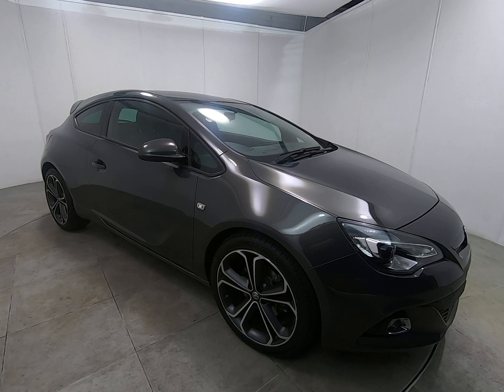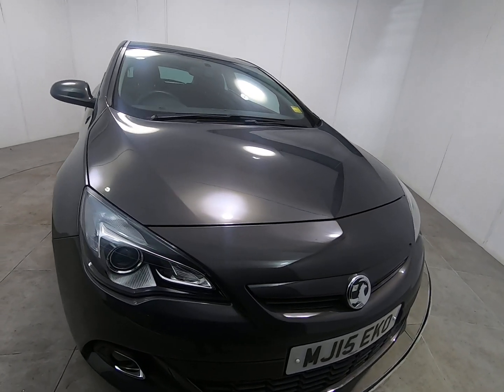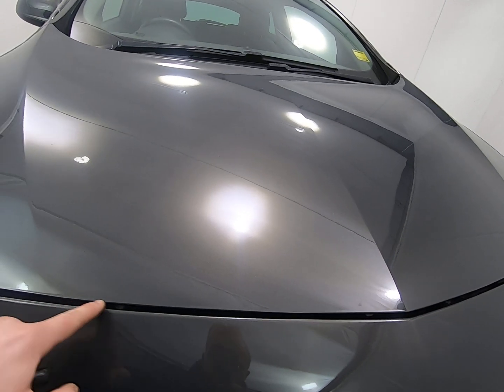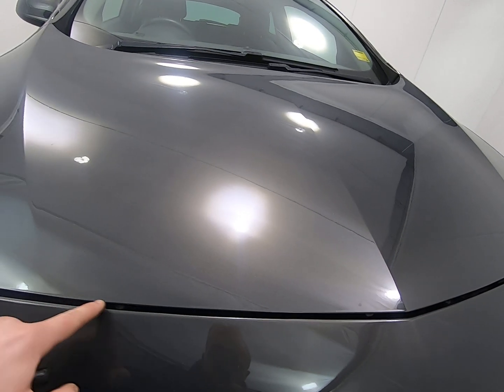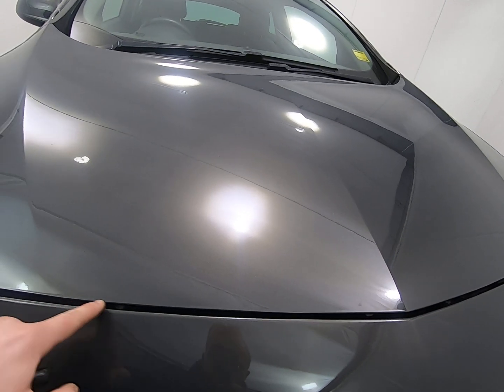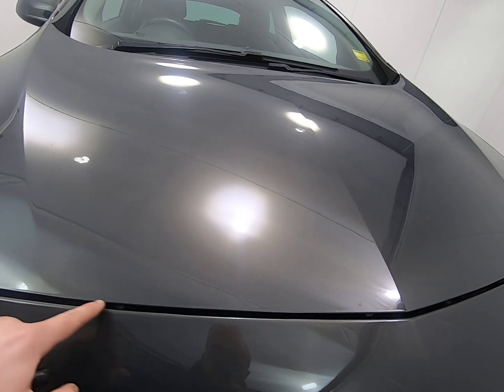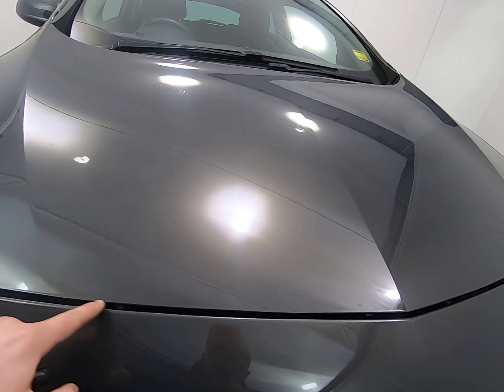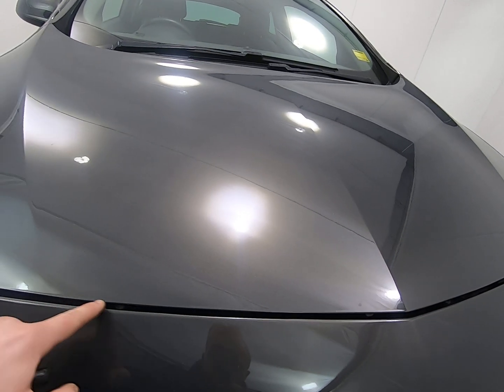Vauxhall Astra Gtc walkaround video